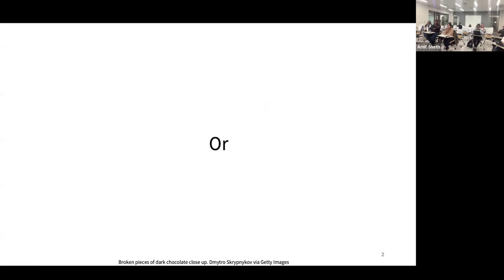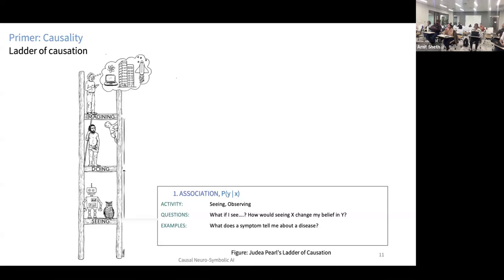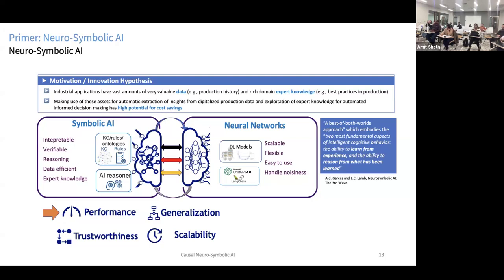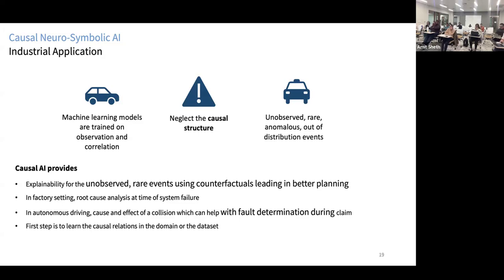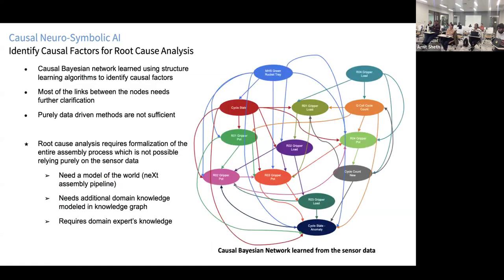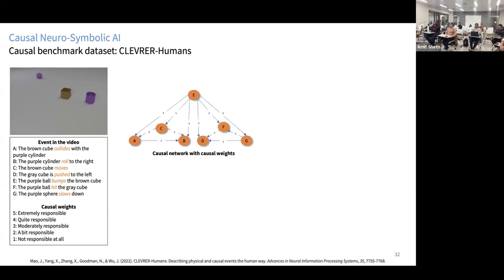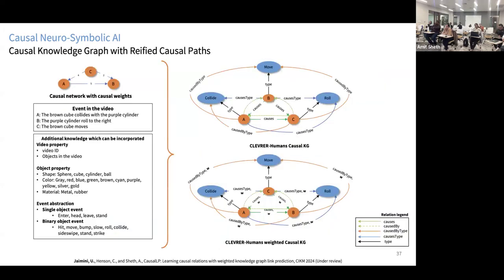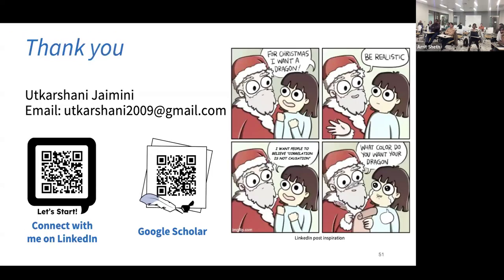Industrial applications of causal neuro-symbolic (Causal NeSy) AI | Utkarshani Jaimini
Topic : Industrial Applications of Causal Neuro-symbolic AI
Speaker : Utkarshani Jaimini